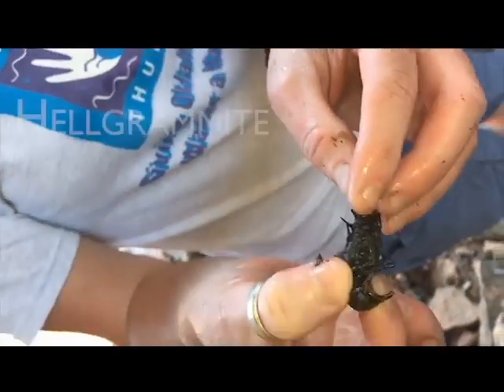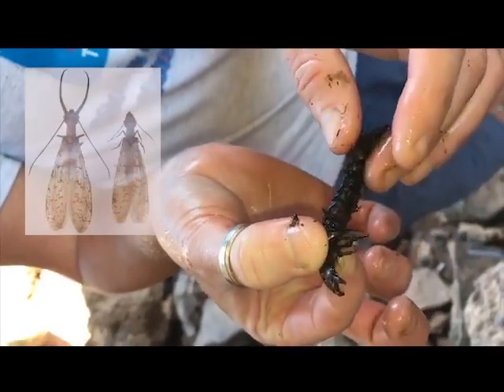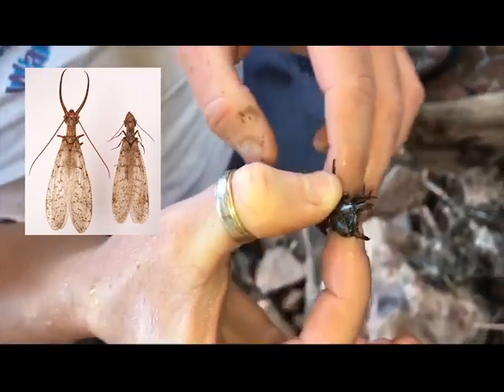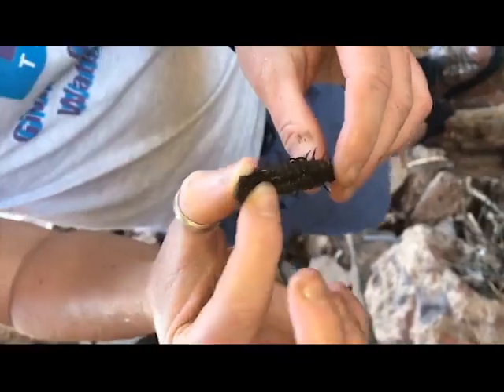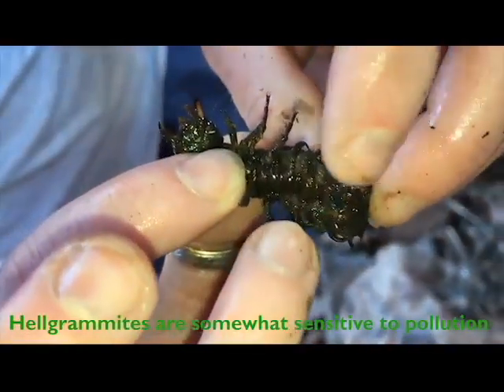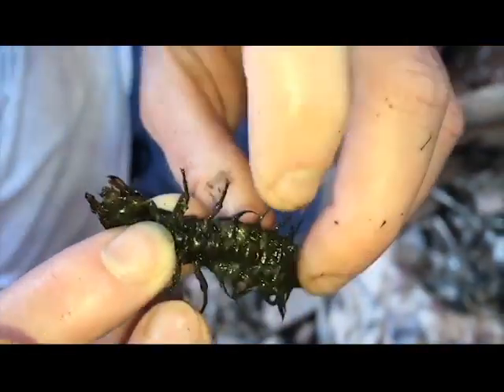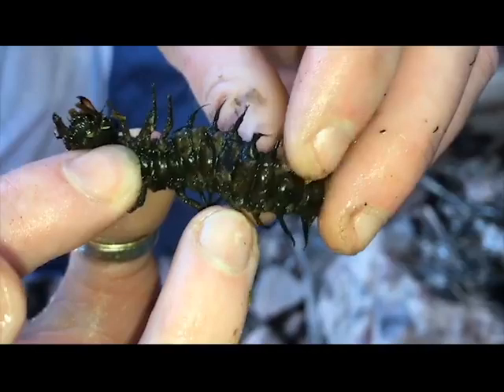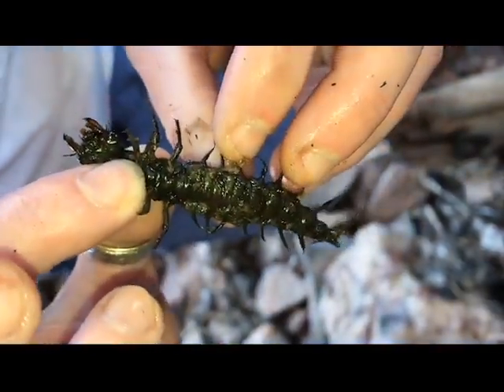Hellgrammite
It's not an alien, it's a Hellgrammite! Check it out on Macroinvertebrate Monday!